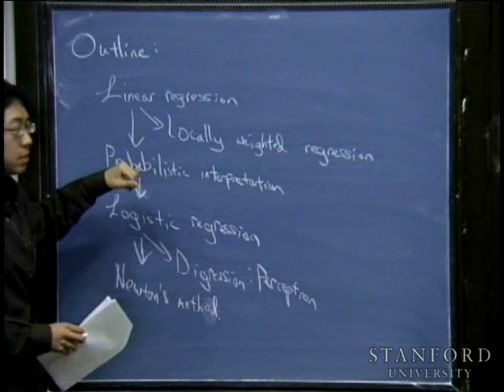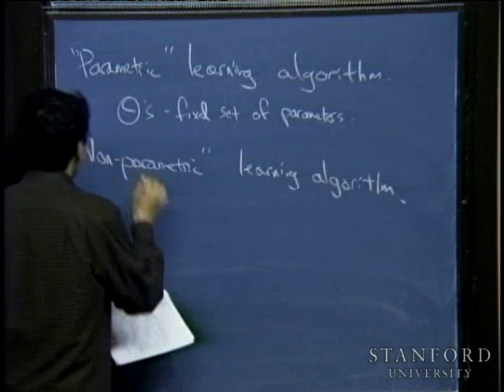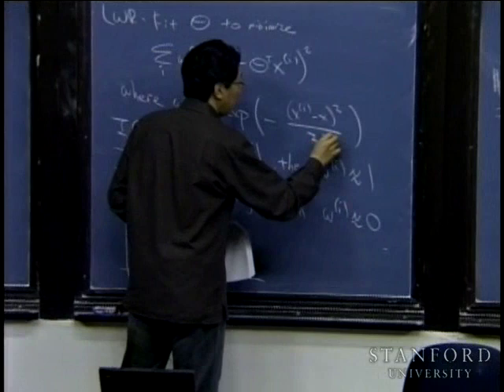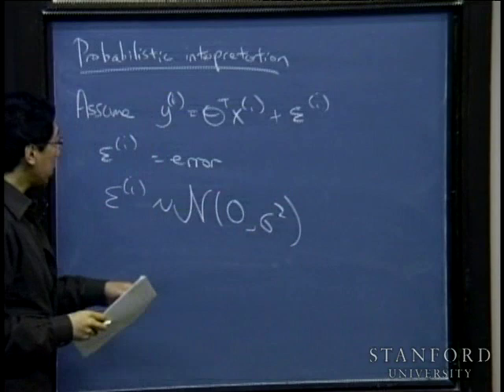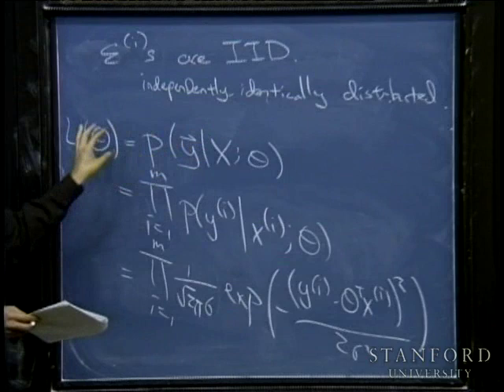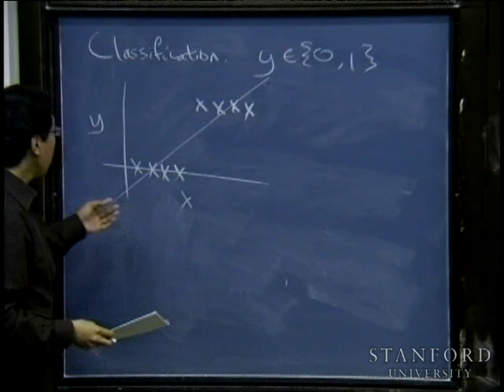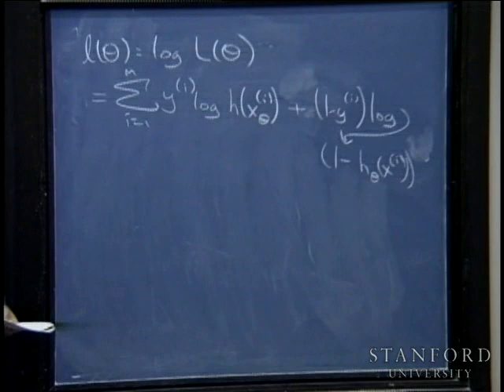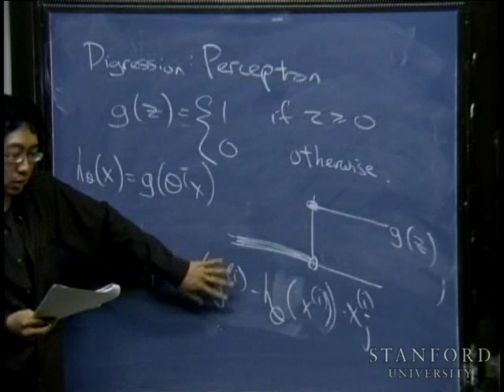Lecture 3 | Machine Learning (Stanford)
Lecture by Professor Andrew Ng for Machine Learning (CS 229) in the Stanford Computer Science department.  Professor Ng delves into locally weighted regression, probabilistic interpretation and logistic regression and how it relates to machine learning.